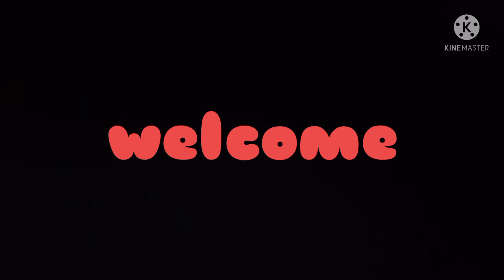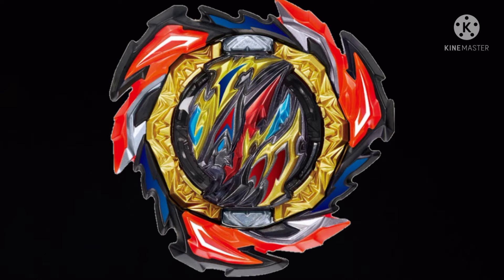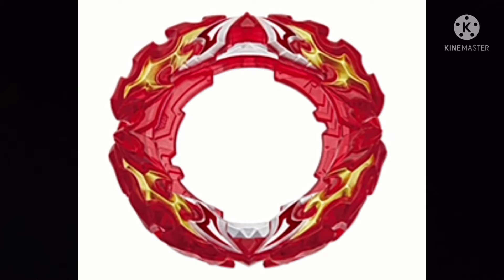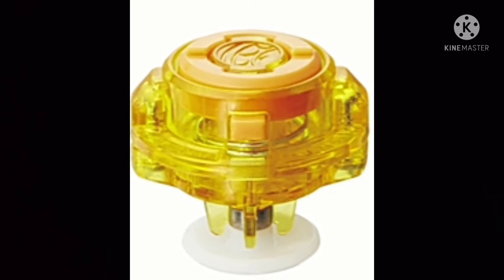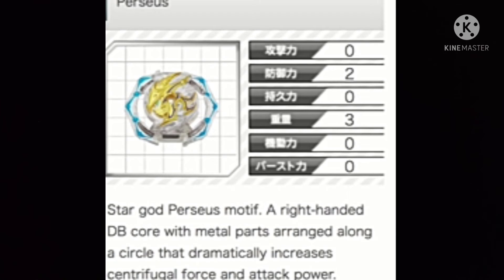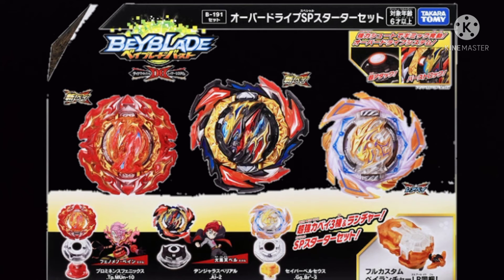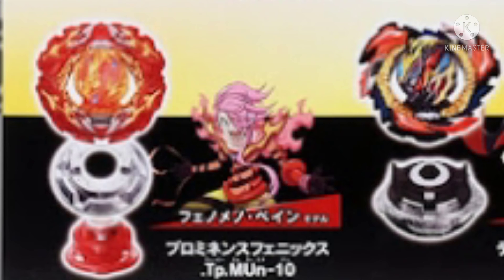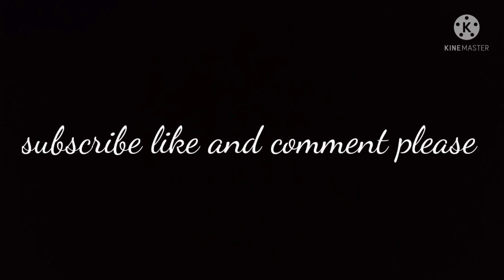beyblade burst db news episode 1